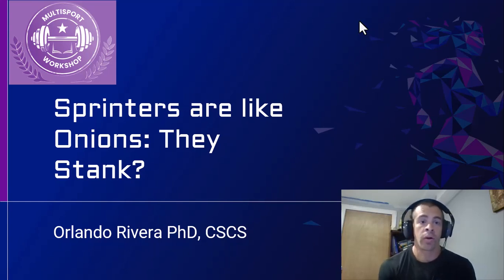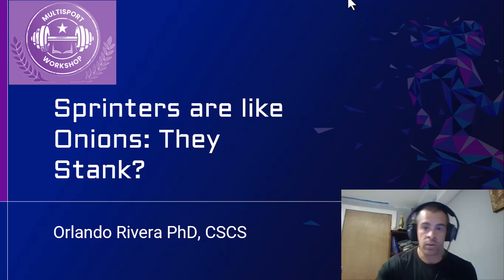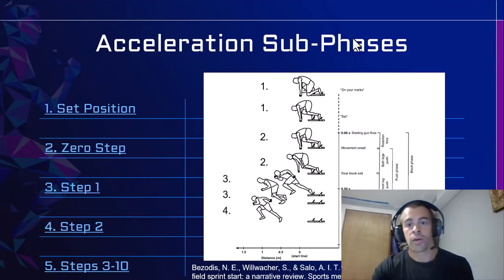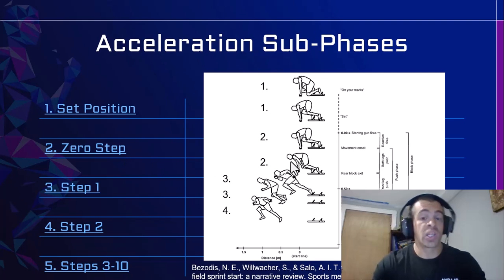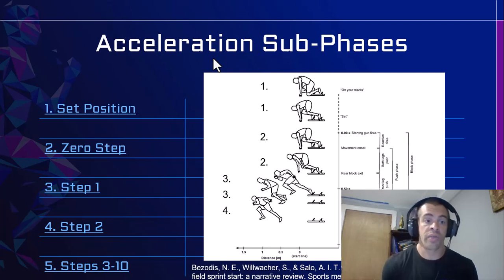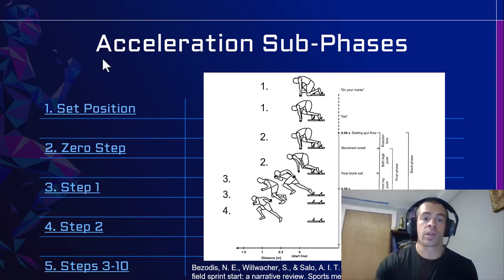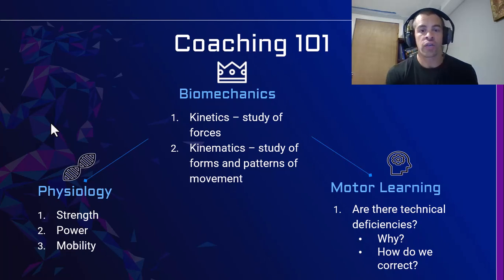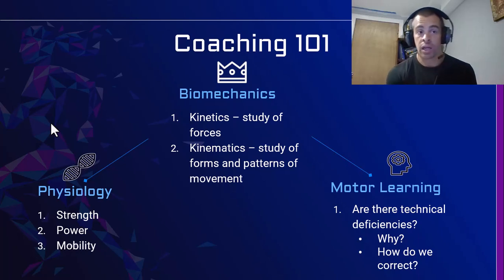How to Run Fast: Sprinters Are Like Onions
They Stank